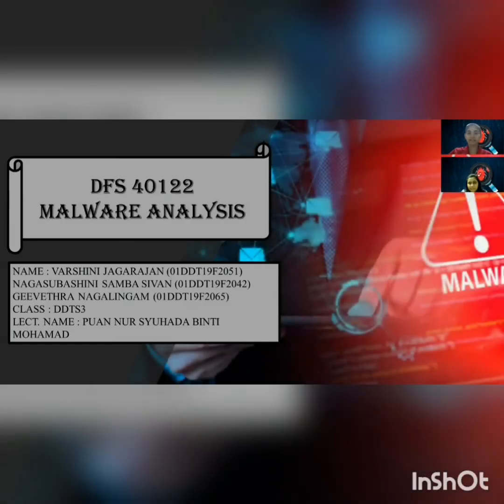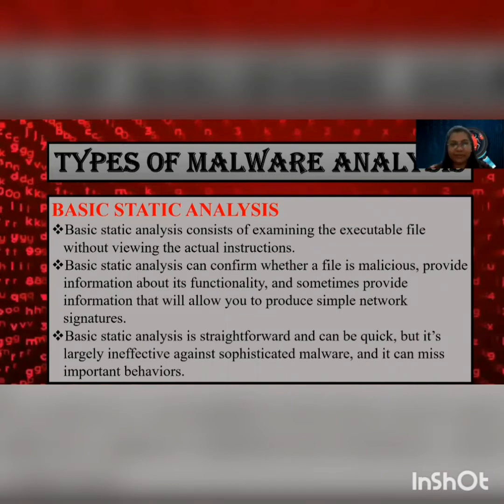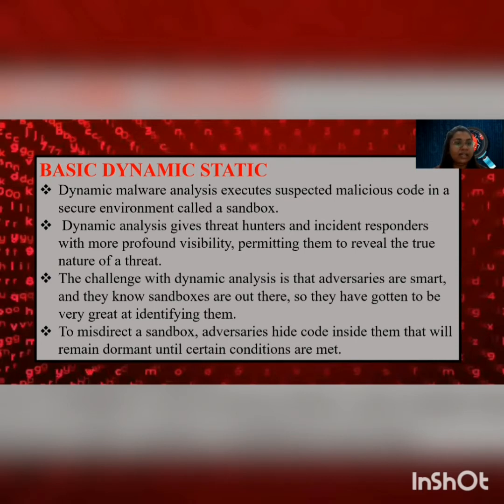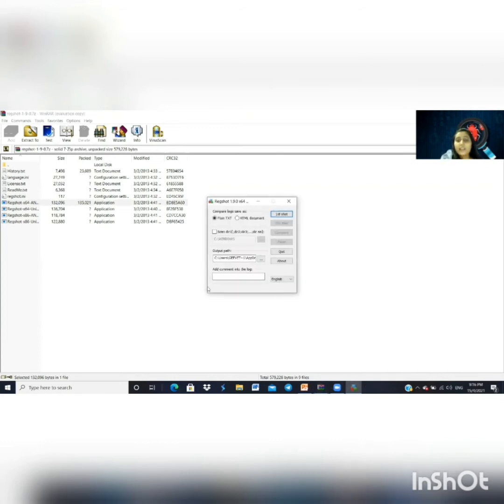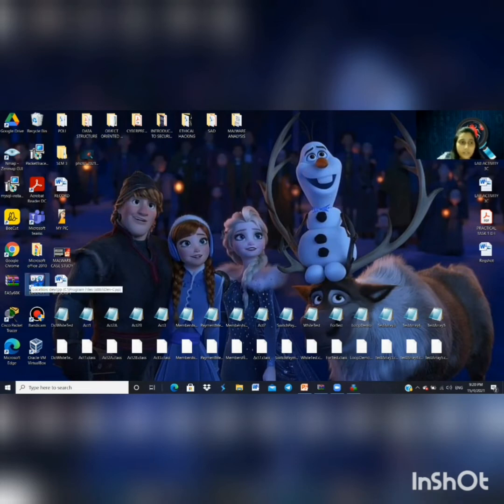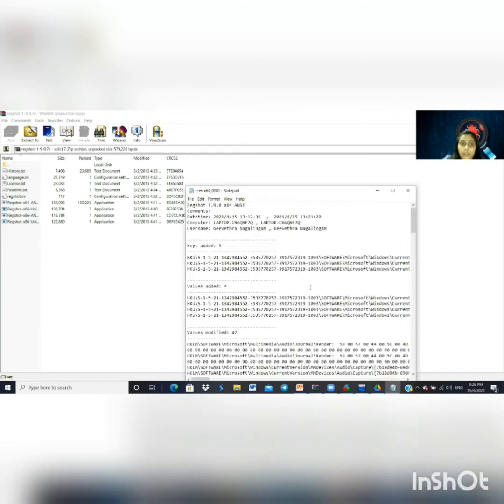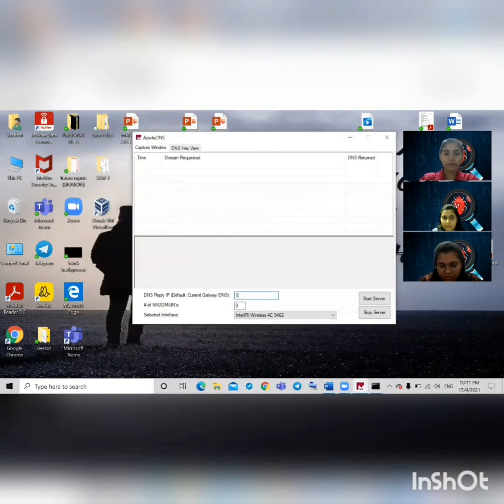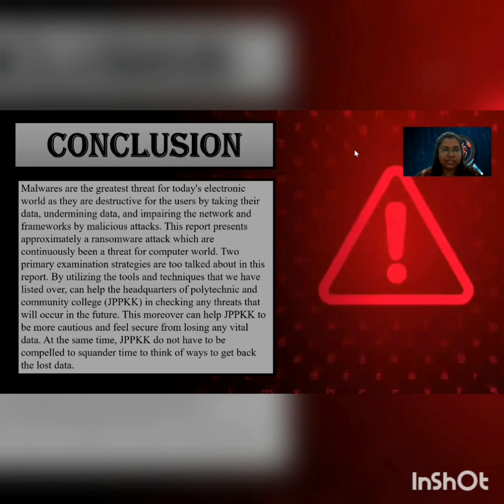MALWARE ANALYSIS CASE STUDY PRESENTATION